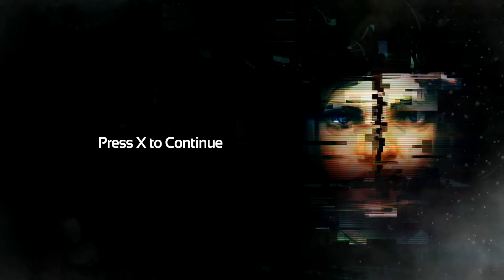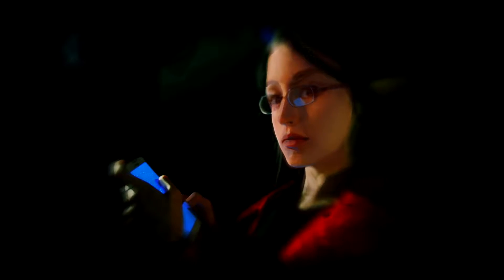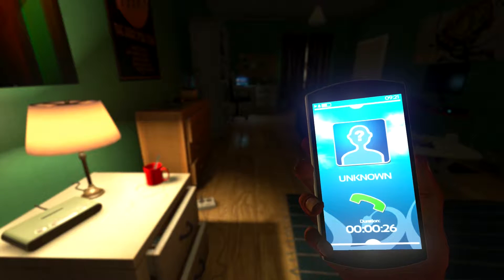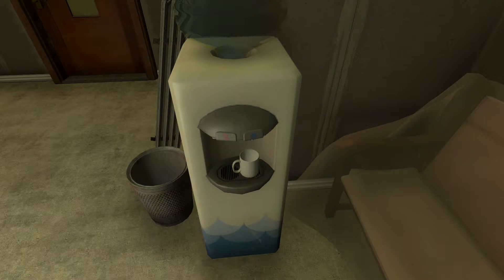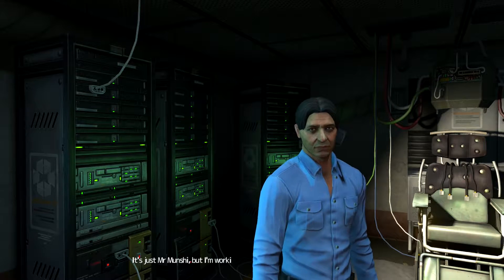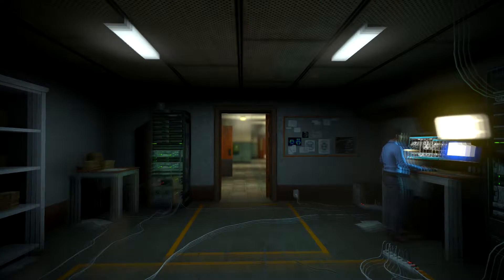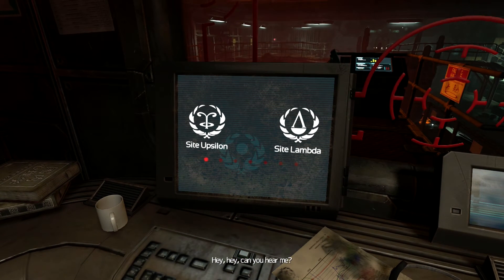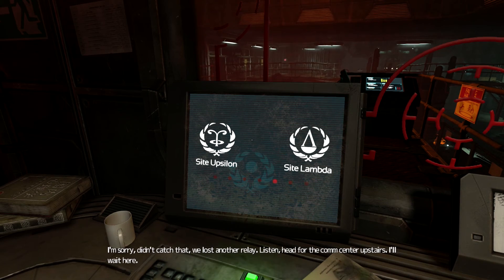Let's Play SOMA! - Part 1 (Prologue)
Welcome to SOMA! A psychological survivor horror game developed and published by Frictional Games. This game relies on its atmosphere and sound design to get to you, and so far I am enjoying it. Apologies for the long video, the rest will be shorter - promise!

Thanks for stopping by my video and my channel, and if you like what you see, please stick around for more!